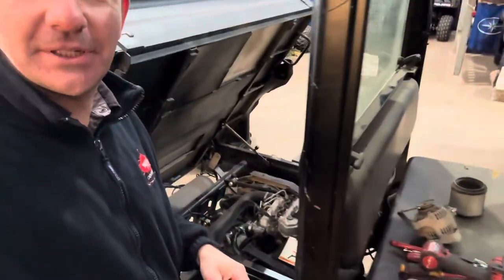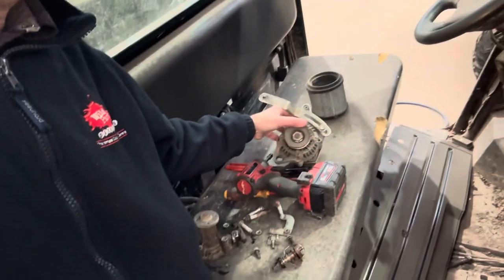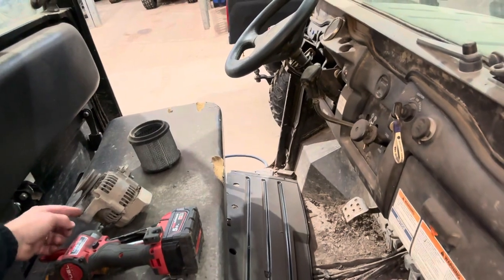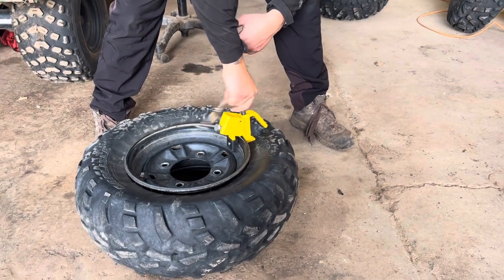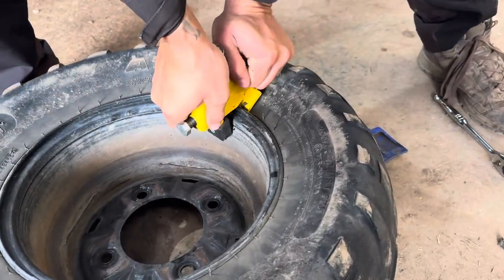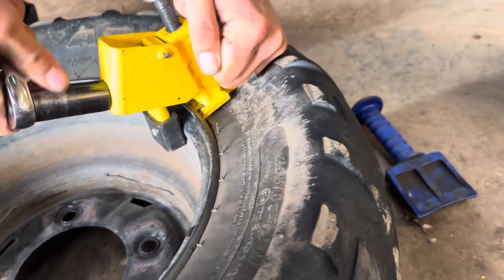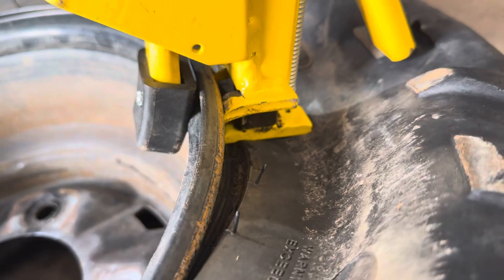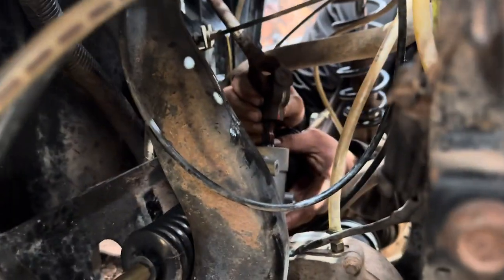Day #3 working on kawasaki Mule , Ranger 400, Kymco Mongoose 90, ranger Diesel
Working today on a 4010 Kawasaki mule, Kymco mongoose 90, Polaris Ranger 400, another tyre, Polaris Ranger Diesel